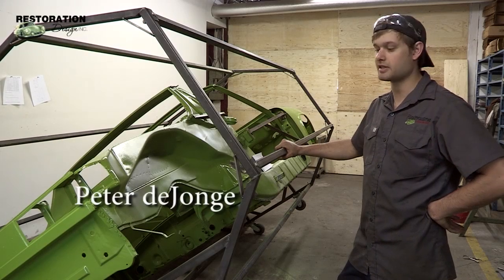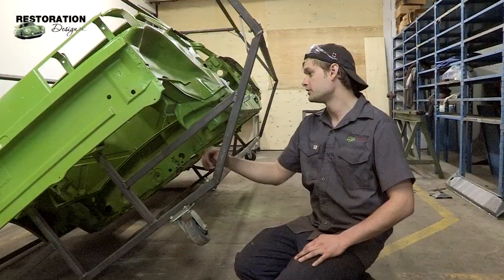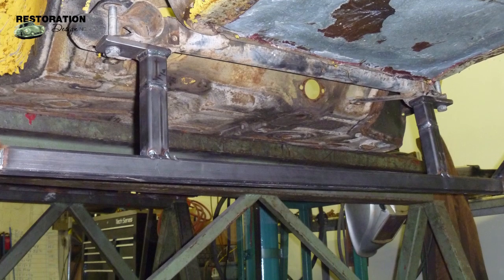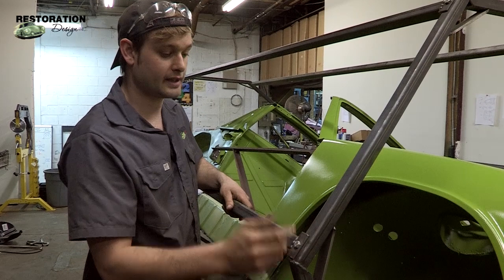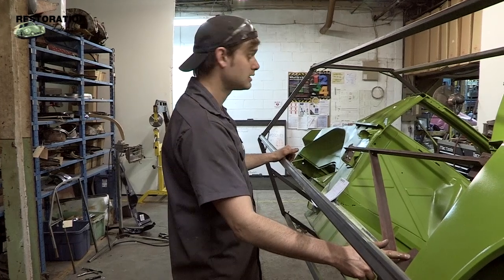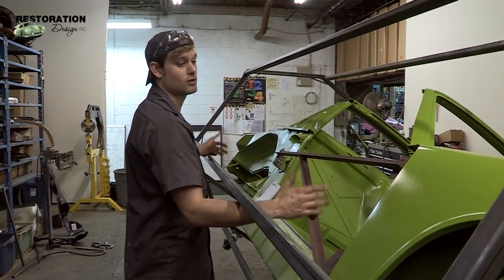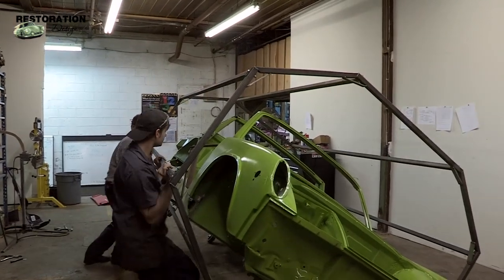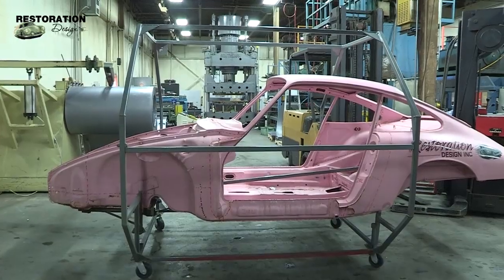Build Your Own DIY-Rotisserie: Porsche 914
Working on your own 914 at home? Here's how we built our Lime Green 914's rotisserie and it's door braces.

A lot of customers have been asking for the dimensions and additional documentation for this rotisserie build,
here are drawings and photos of this rotisserie on the 914world forum.